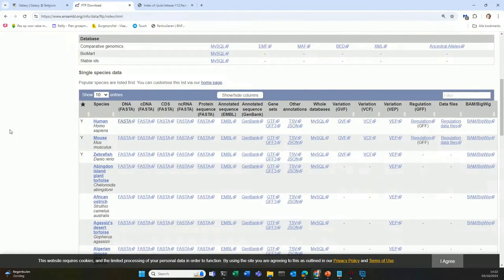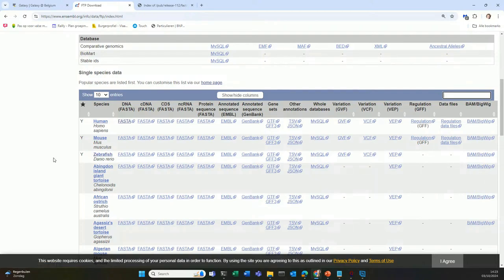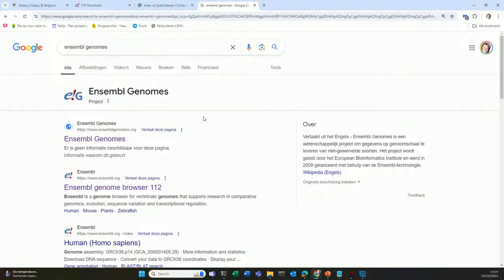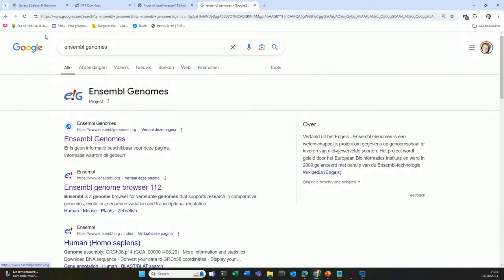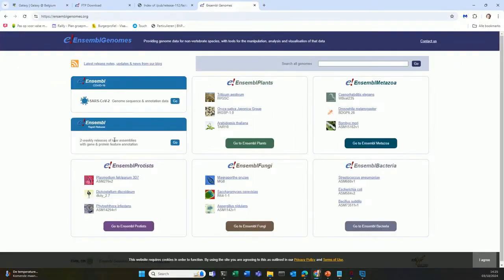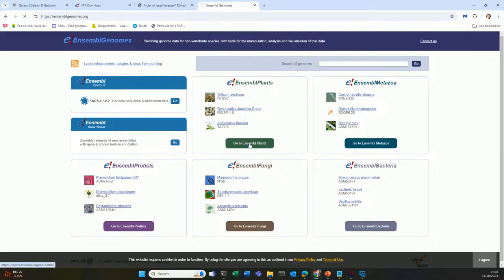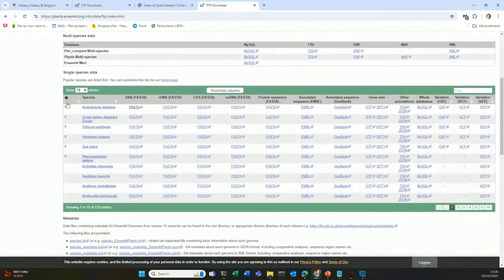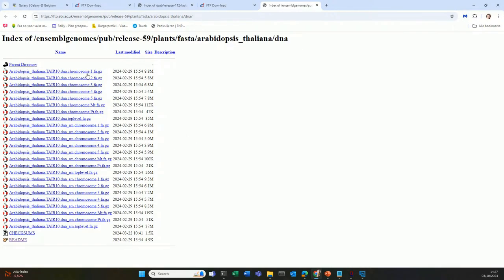VIB Training and Conferences: NGS - Download NonVertebrates Reference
NGS - Download reference genome for Non-Vertebrates